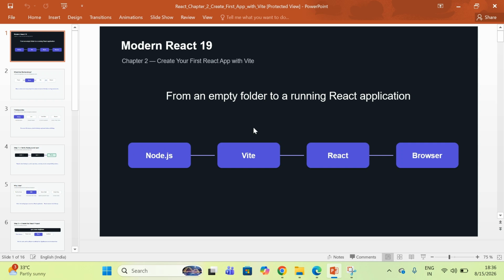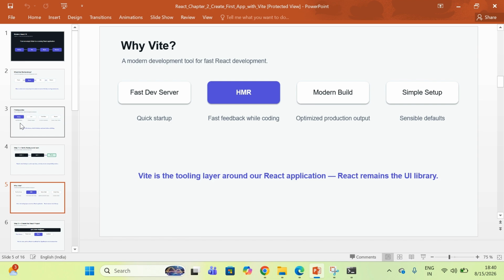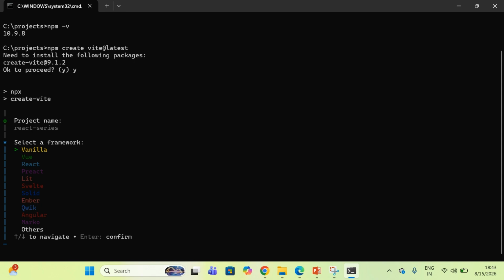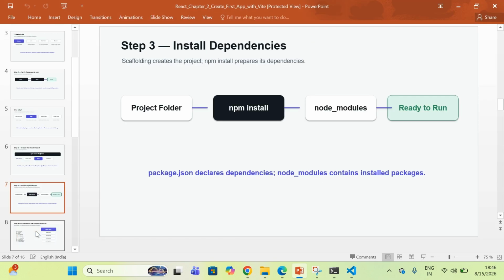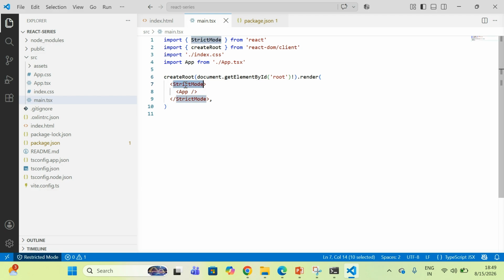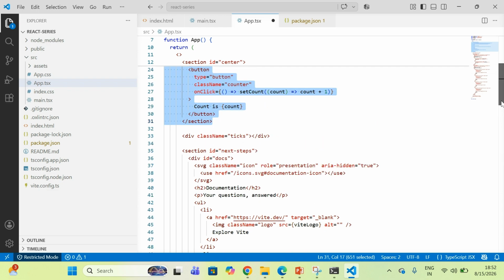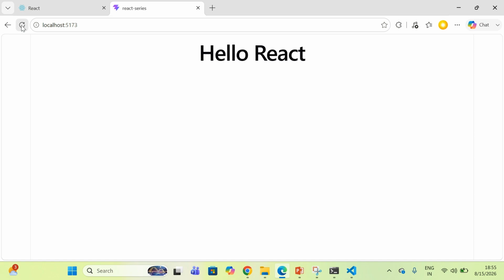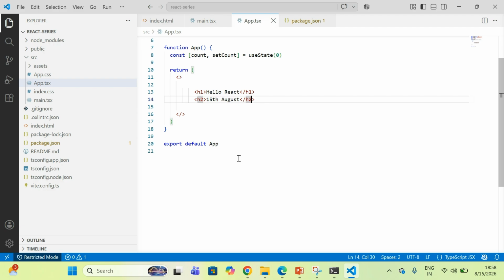React 19 Tutorial | Build Your First React App with Vite from Scratch | Chapter 2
React 19 Tutorial for Beginners | Create Your First React App with Vite | Chapter 2

Welcome to Chapter 2 of the Modern React 19 Tutorial Series!

In Chapter 1, we introduced React, its component-based architecture, the React mental model, state, declarative UI, and how modern React applications work.

Now it's time to get practical. 🚀

In this chapter, we'll create a React 19 application from scratch using Vite and understand what happens behind the scenes when a React application starts.

I'll demonstrate the complete setup live on the computer, including the terminal, Visual Studio Code, and the browser.

How to set up a React development environment
Verify Node.js and npm
What Node.js and npm do in a React project
Why we're using Vite
Create a React project using Vite
Install project dependencies
Understand the generated React project structure
Understand index.html
Understand main.jsx
Understand App.jsx
Understand package.json
Understand createRoot()
Run the React development server
Open the application in the browser
Make your first change to a React application
Understand Vite's Hot Module Replacement (HMR)
Clean up the starter project
Understand the basic React application startup flow
🧠 How a React Application Starts

We'll also understand this important flow:

Browser → index.html → root element → main.jsx → React → App component → UI

Understanding this flow will make the upcoming React concepts much easier to follow.

💻 Tools Used
React 19
Vite
Node.js
npm
Visual Studio Code
Modern Web Browser
📚 Modern React 19 Tutorial Series

This series will progressively cover:

React Fundamentals → JSX → Components → Props → State → Hooks → Events → Forms → Routing → API Integration → State Management → Performance → Testing → Architecture → Production Applications

The goal is not just to memorize React syntax, but to understand how React works and how to build scalable, production-ready applications.

▶️ Previous Chapter

Chapter 1 — Introduction to Modern React & How React Works

Watch Chapter 1 before starting this chapter if you're completely new to React.

🔜 Next Chapter

Chapter 3 — JSX Explained

We'll take a deep dive into JSX, understand why it exists, how it works, JSX expressions, attributes, JavaScript inside JSX, and common JSX mistakes.